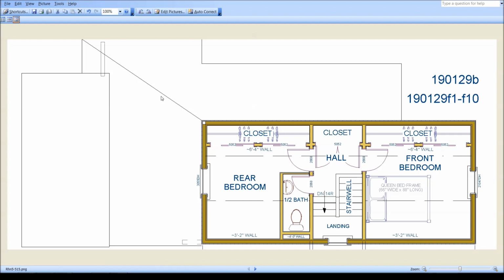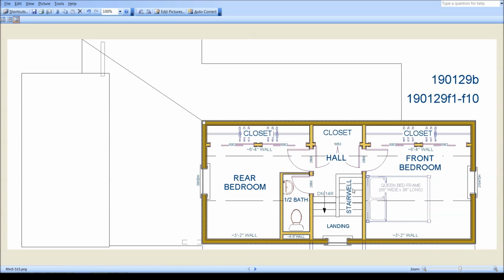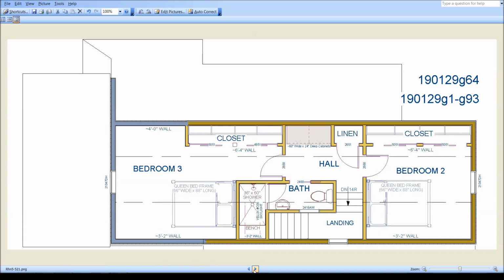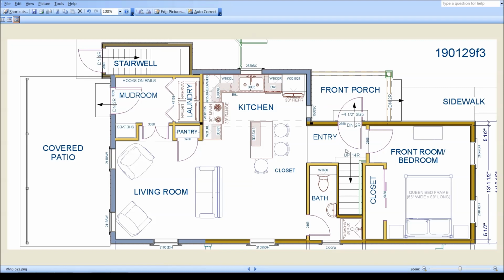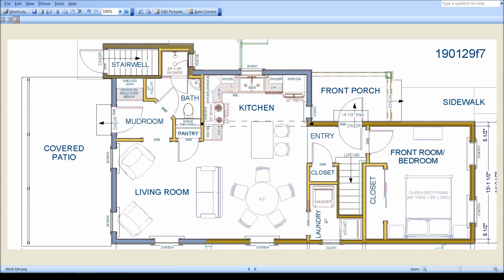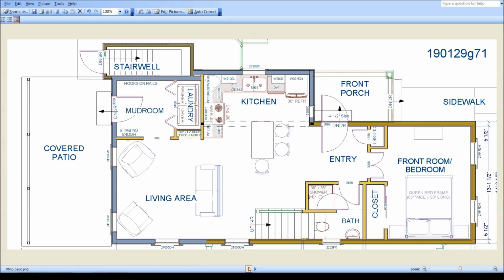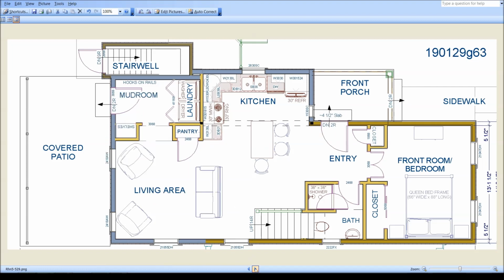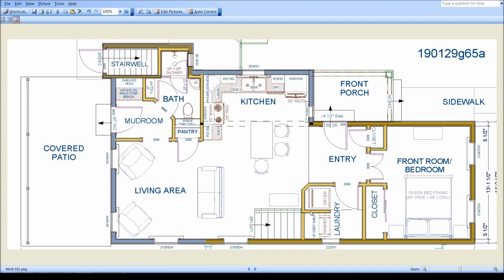RhnDRM5b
A review of first and second floor alternatives using floor plans only.